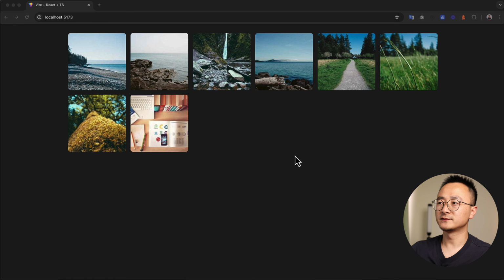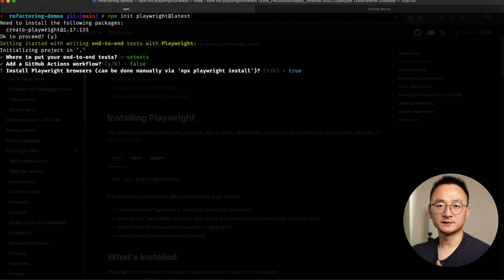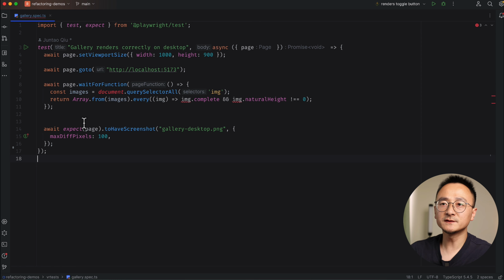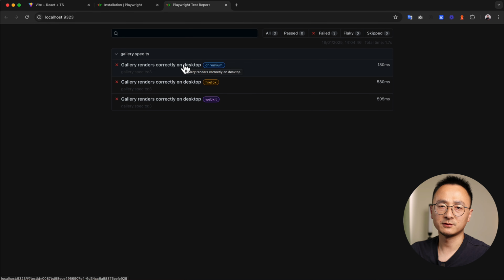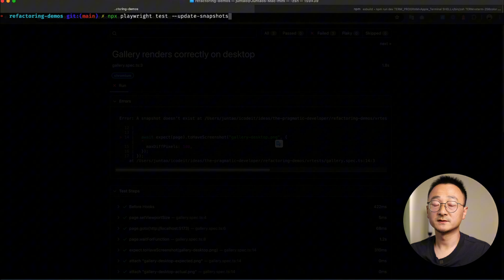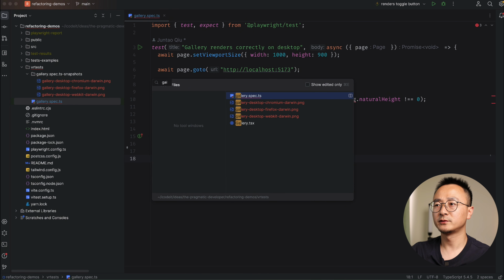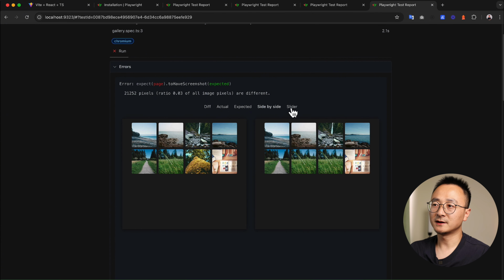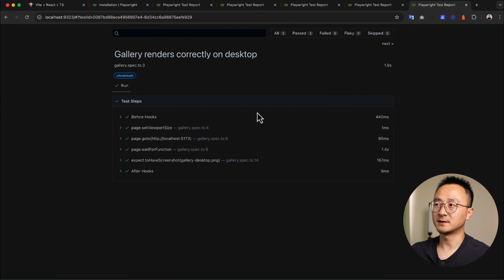Visual Regression Testing with Playwright: Catch Every UI Change!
In this 10-minute tutorial, I’ll show you how to set up and run Visual Regression Tests with Playwright. We’ll walk through installing Playwright, configuring the test environment, writing snapshot tests, and debugging unexpected layout or styling changes. Whether you’re a seasoned developer or just getting started, this guide will help you ensure your web app always looks the way it should.

• Why Visual Regression Testing matters for modern web apps.
• Step-by-step setup of Playwright for screenshot comparisons.
• How to handle different viewports (desktop and mobile).
• How to update and manage snapshots over time.

Have questions? Drop them in the comments. Let’s keep our UIs bug-free together!

**Additional Resources:**
- React Anti-Patterns on Amazon